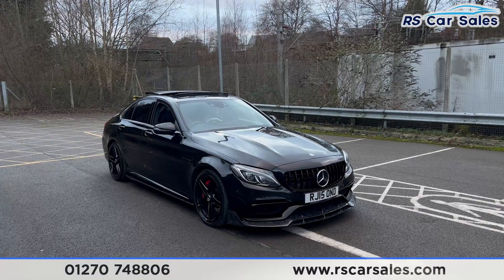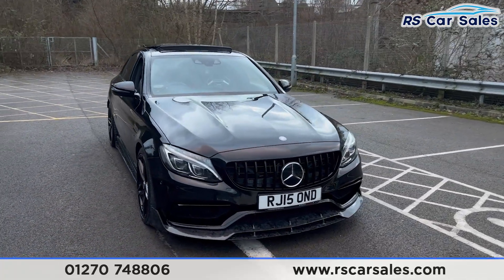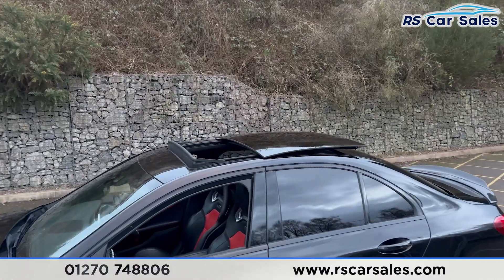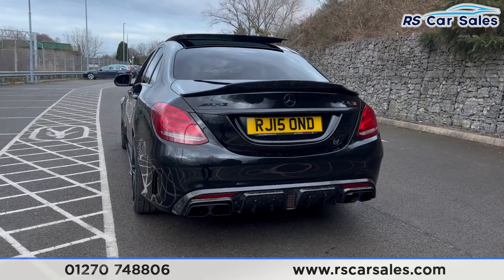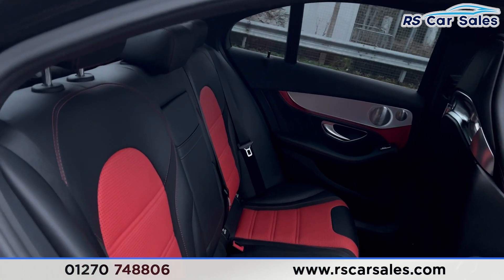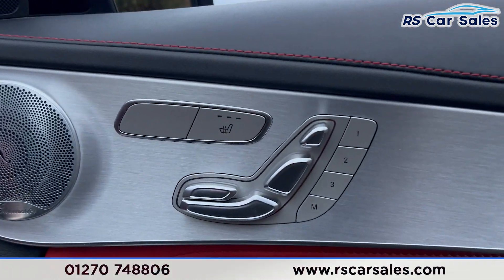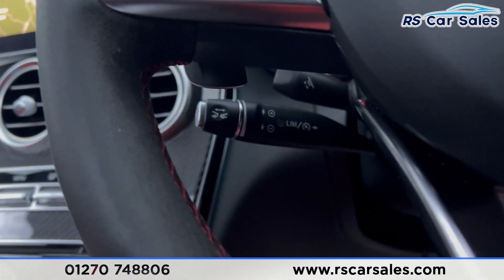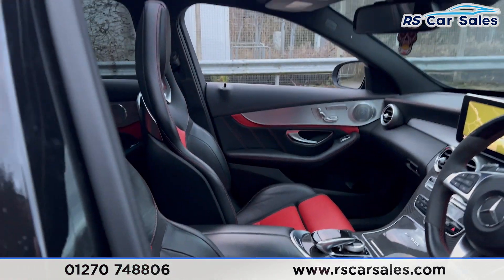MERCEDES-BENZ AMG C 63 S PREMIUM I RS CAR SALES RJ15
New Service / New MOT / Panoramic Glass Roof / Panamerica Grille / Unmarked Black 19" Alloys / AMG Performance Exhaust / Rear Privacy Glass / Keyless Entry + Start / Obsidian Black Metallic Exterior Paintwork / Carbon Fibre Interior Trim / Red Pepper + Black Nappa Leather Interior / AMG Sports Seats / Burmester Audio / Navigation / Rear Camera With Front & Rear Sensors / Heated Seats / DAB Radio / Bluetooth Phone + Media / Dynamic Select With AMG Ride Control / Ambient Lighting / Adaptive Cruise Control & Speed Limiter / Paddle Shift / Multifunction Steering Wheel / Auto Lights / Electrically Adjustable Memory Seats / Power Fold Mirrors / This Car Could Be Sat On Your Driveway Tomorrow Morning - Free Next Day Nationwide delivery available - HD video walk round + Video test drive for all cars on our website - Multi Award winning dealer - HPI Clear - Part Exchange Always Welcome - Low Rate Finance Available - Credit and Debit card facilities - We can tax the car on your behalf ready to drive away - Extended Warranties Available - View our website for many more images.